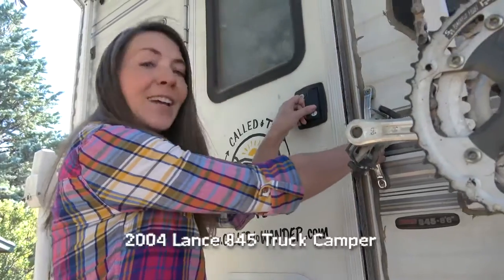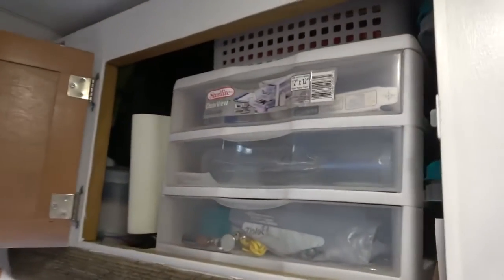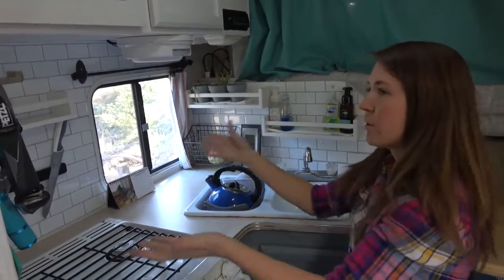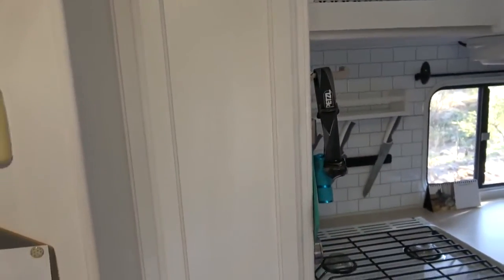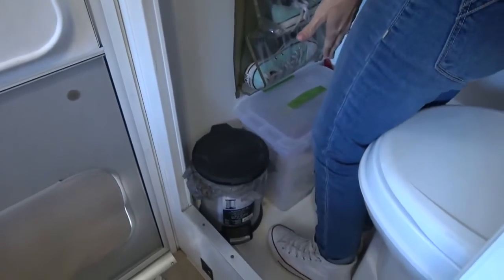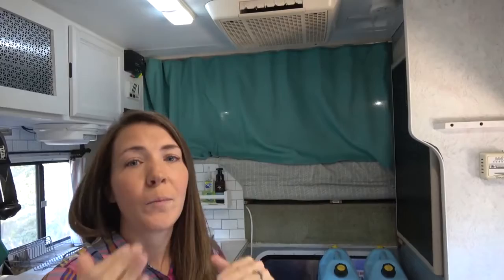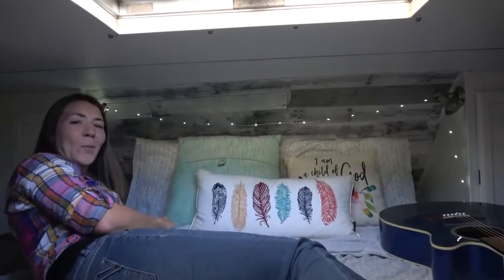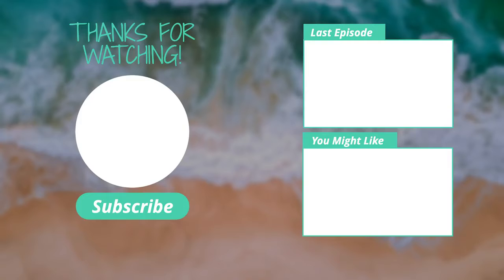TRUCK CAMPER TOUR After 2 YEARS On The Road Tour Our Remodelled Tiny House On Wheels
We live full time in our truck camper and LOVE it! As such, we consider it our home and have done everything we can to make it feel as such.